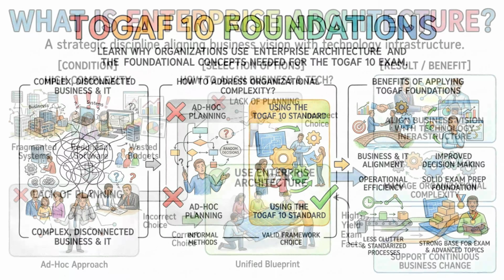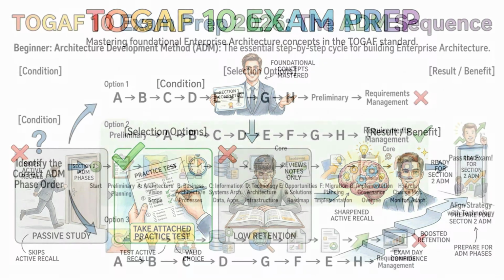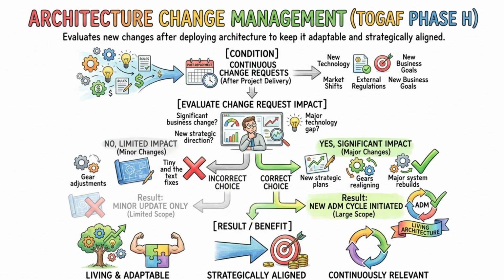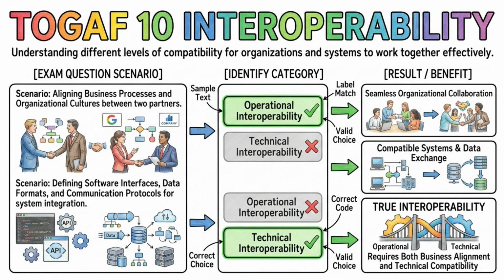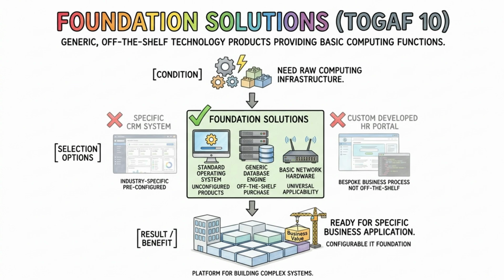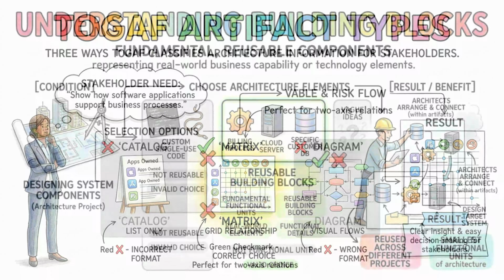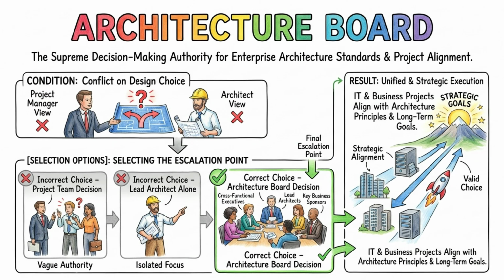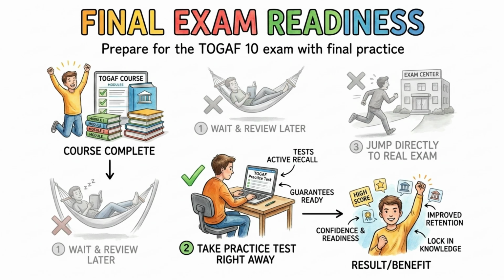TOGAF 10 Exam Prep 2026 | Why Do IT Projects Fail Without Architecture?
In this video, you'll explore important ideas related to TOGAF 10, enterprise architecture, architecture principles, business and technology alignment, architecture development, governance, and the way organizations plan and manage complex technology environments. The goal is to understand the concepts rather than simply memorize terminology, so you can see how these ideas apply to real-world technology and business decisions.

This knowledge also provides a strong foundation for TOGAF 10 Exam Prep 2026. Professionals studying for the exam can use these concepts alongside a structured study guide and practice resources to review key areas, identify knowledge gaps, and become more comfortable with architecture-related questions. The free study guide can be used as an additional learning resource while preparing for the certification.

TOGAF 10 Exam Prep 2026 — Get your 100% Free TOGAF 10 Exam Prep Study Guide with important questions and preparation resources: